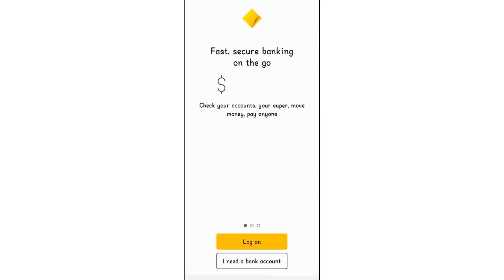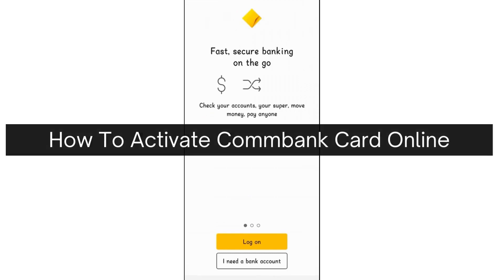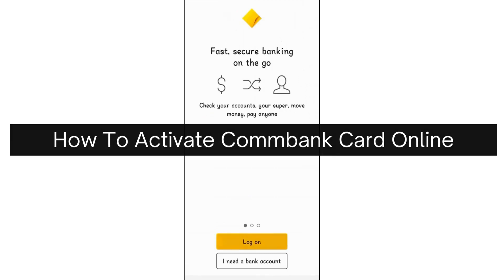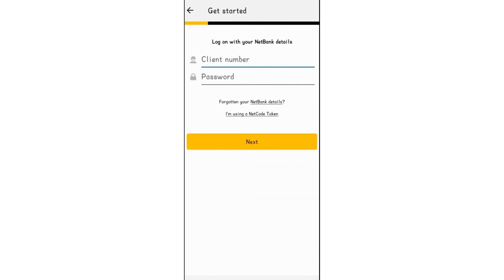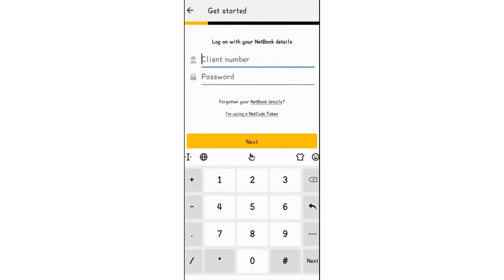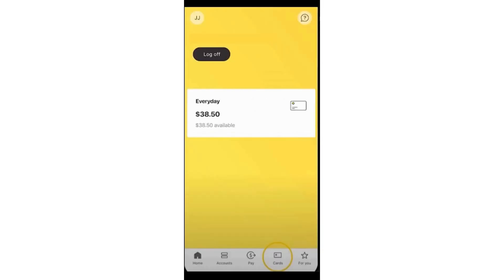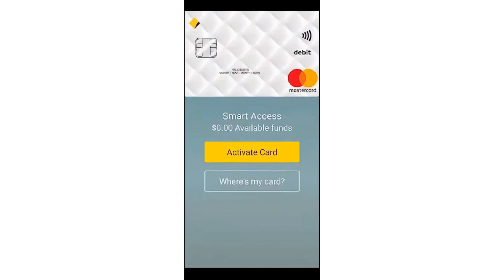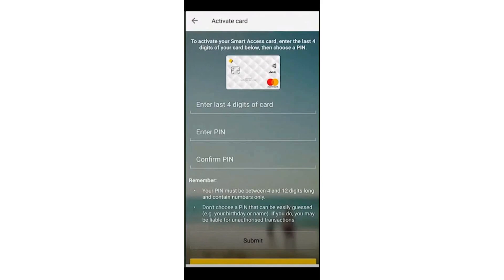How To Activate Commbank Card Online | Simple Guide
Just received your new CommBank card and ready to start using it? You're in the right place! In this video, we'll walk you through a simple guide on how to activate your CommBank card online, so you can start making purchases and managing your finances hassle-free.

Activating your CommBank card online is quick and easy, and you can do it from the comfort of your own home. Here's how:

Log in to NetBank or the CommBank App:

Open the CommBank app on your smartphone or visit the NetBank website using a web browser.
Log in to your CommBank account using your customer ID and password.
Navigate to Card Activation:

Once logged in, navigate to the "Cards" section of your account settings.
Select Card Activation:

Look for the option to activate a new card. This may be under the "Manage Cards" or "Card Services" menu.
Enter Card Details:

Follow the prompts to enter the required details for your new CommBank card, such as the card number, expiry date, and CVV/security code.
Verify Identity:

Confirm Activation:

Once you've entered all the necessary information and verified your identity, confirm the activation of your CommBank card.
Receive Confirmation:

After successful activation, you'll receive a confirmation message or notification confirming that your card is now active and ready to use.
That's it! By following these simple steps, you can easily activate your CommBank card online and start using it for purchases, payments, and other transactions.